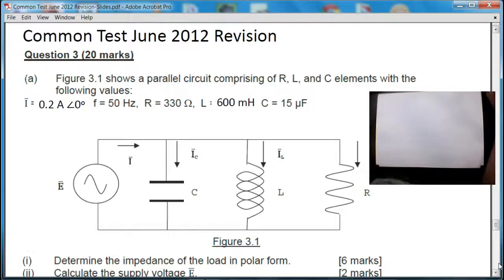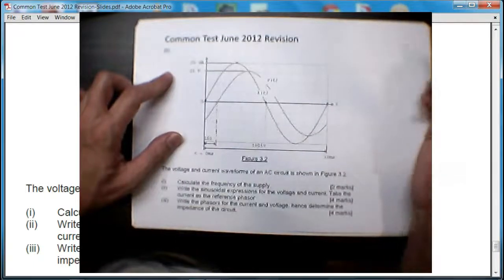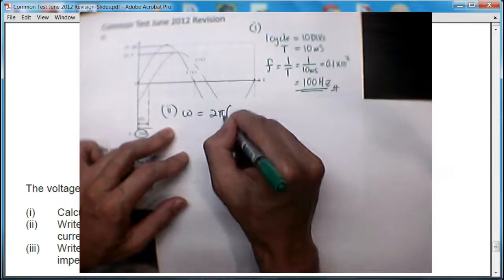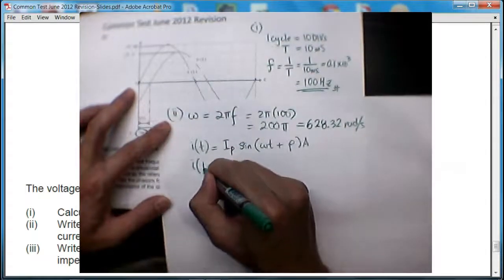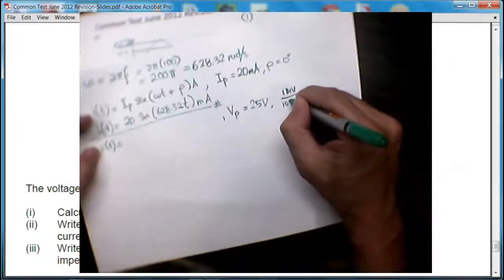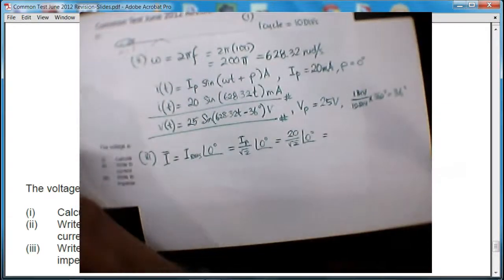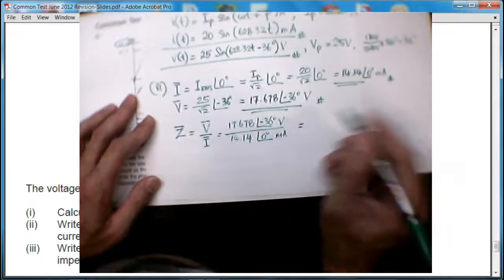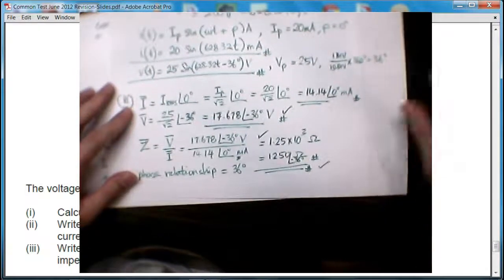4AC CT June2012 R Q3b